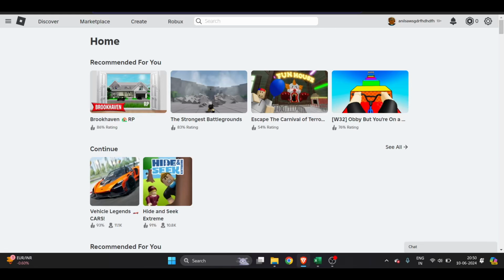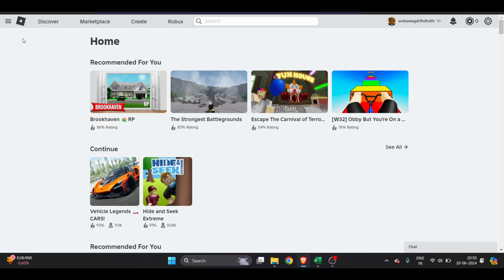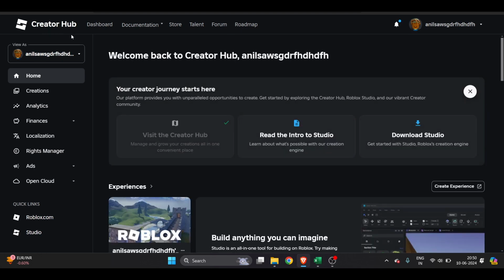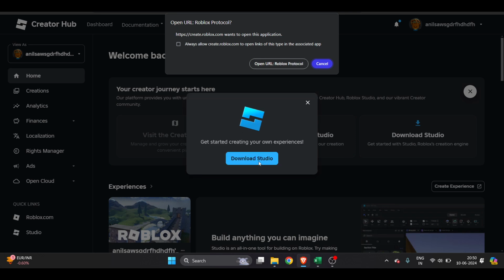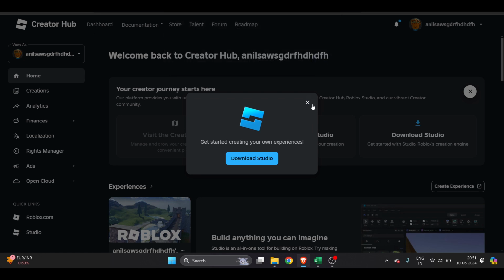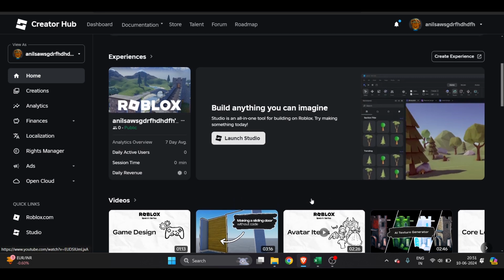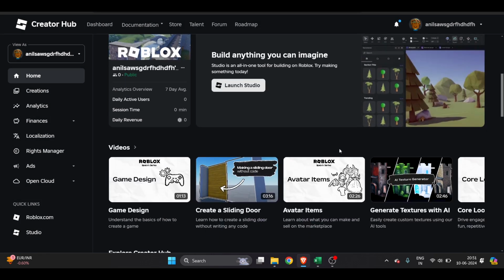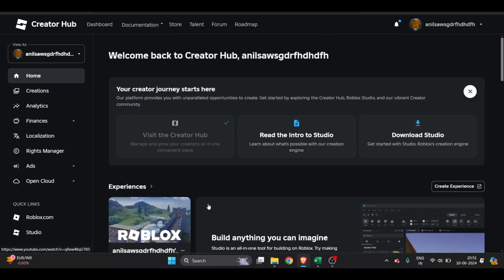How to Build a Roblox Game on Your PC / Mobile 2024! (Updated)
In today's video, I'm going to show you how to build a Roblox game on your PC or mobile with this updated 2024 guide. Whether you're a beginner or looking to polish your game development skills, this guide will help you get started and bring your ideas to life. Let's dive in!